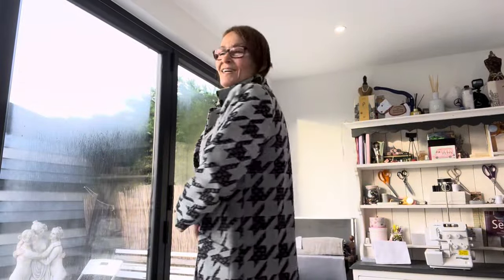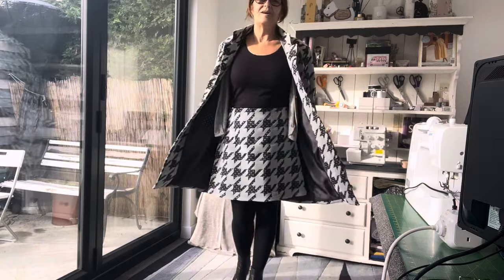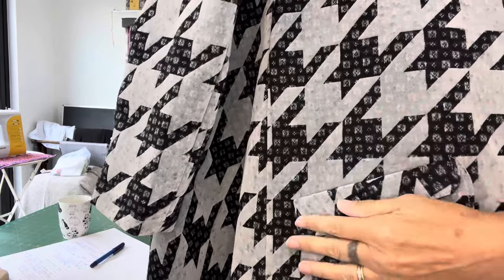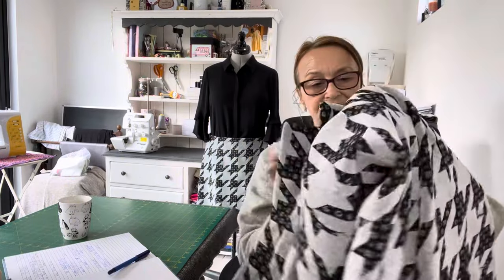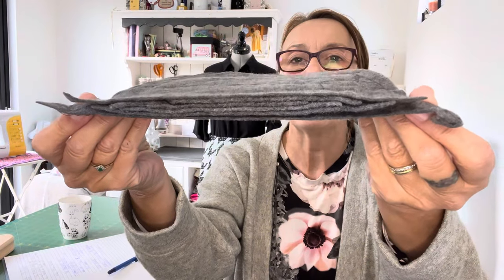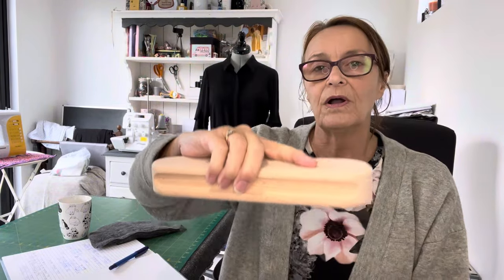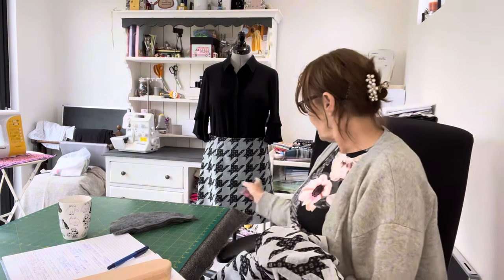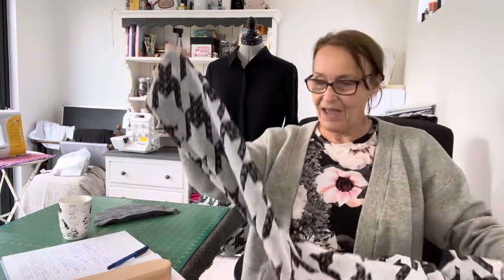Sewing a lined coat inspired by designer brand at a fraction of the cost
Making the Mallard Coat with Stacey had been such a fun project!
One sewing pattern, 2 different looks and lots of extras.
I hope you love our creations as much as we do! Have you made a coat? What pattern did you use?

Mentioned:
@thesewingrevival506 Mallard coat pattern
@Kajalvermakumawat  Italian wool houndstooth